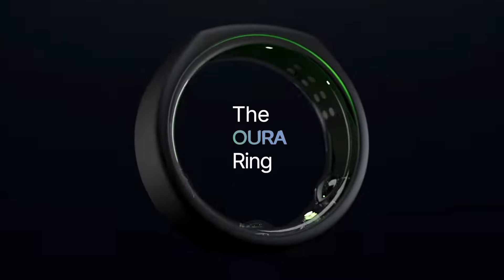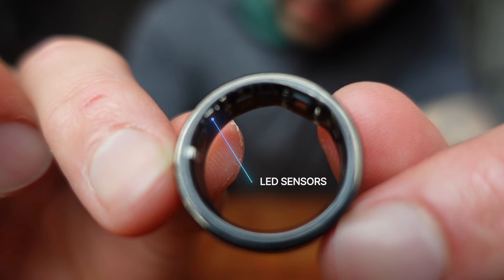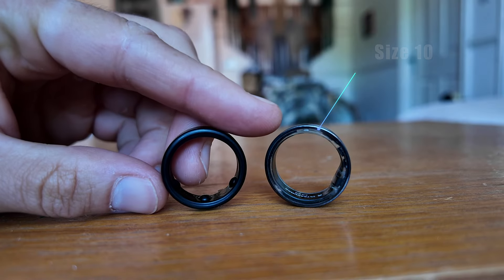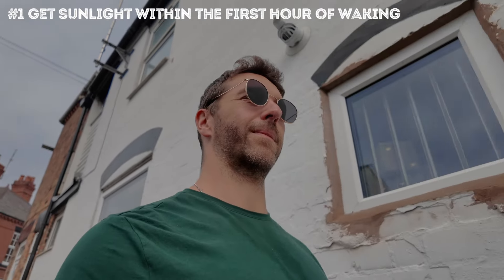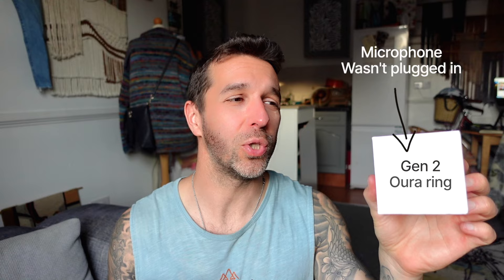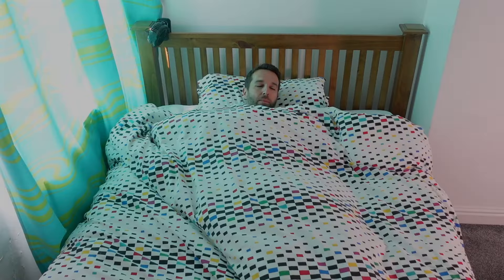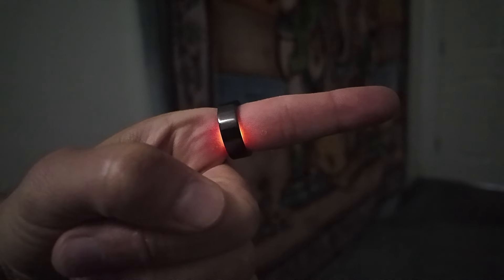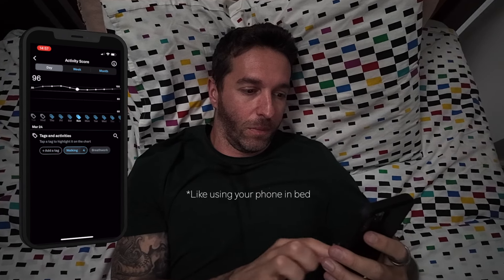Oura vs Ultrahuman (Which is Best?)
The Ultra human Ring (SAVE 10%)